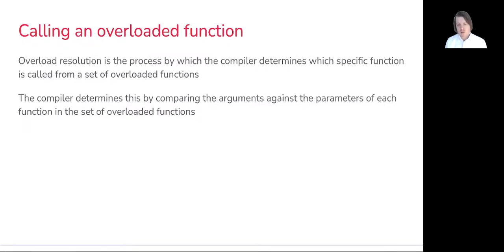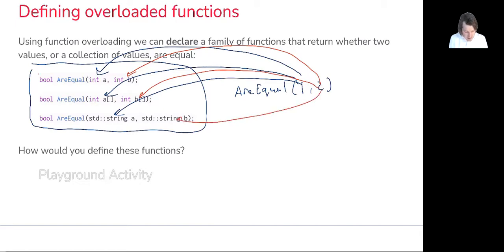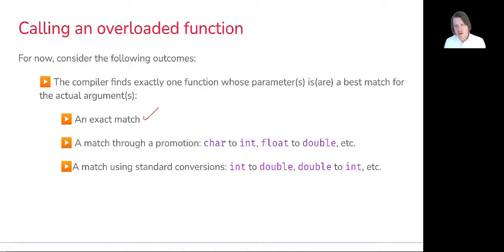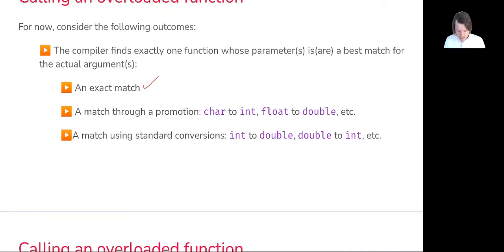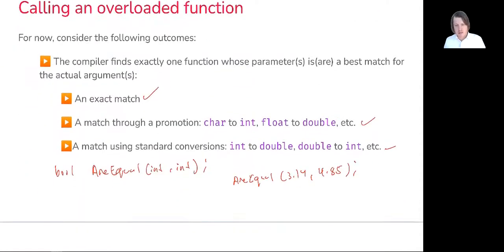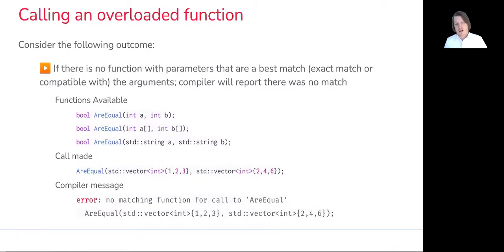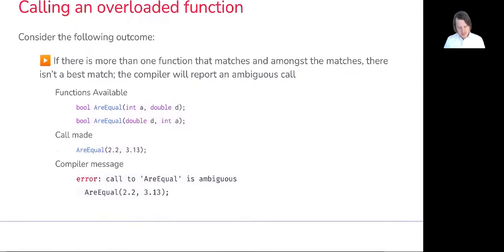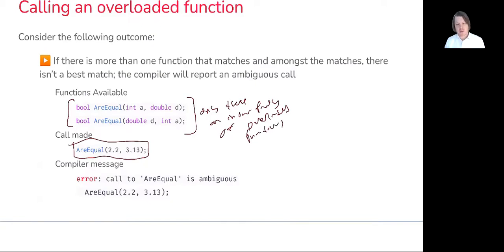0211: Calling an overloaded function